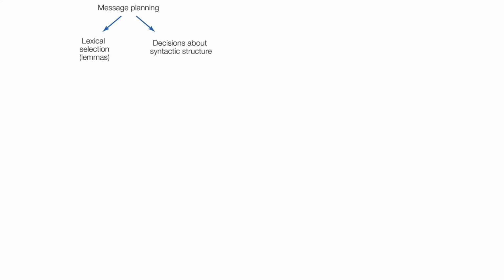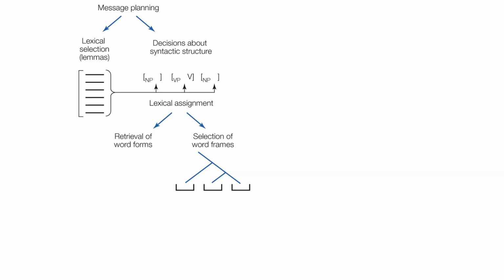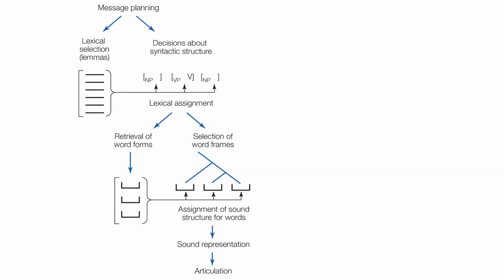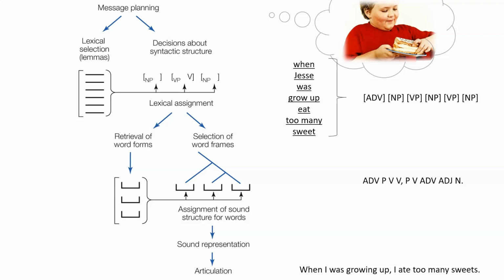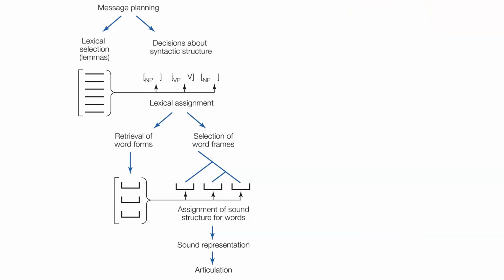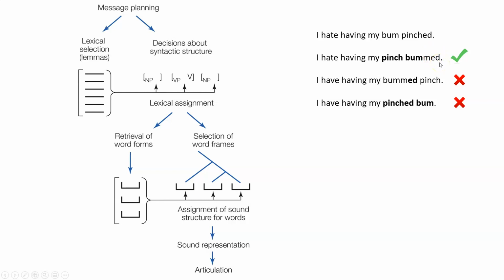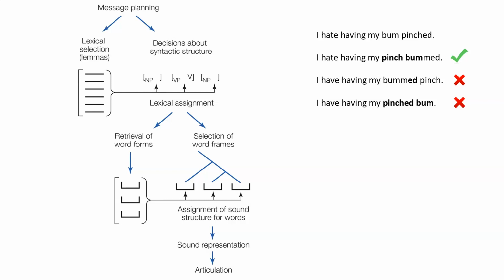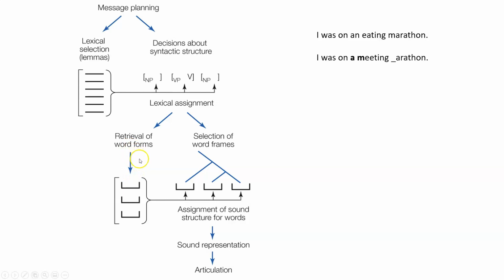Psy 420 Lesson 3.3